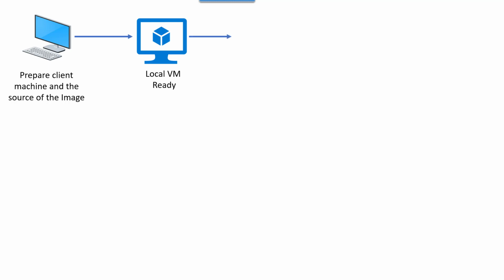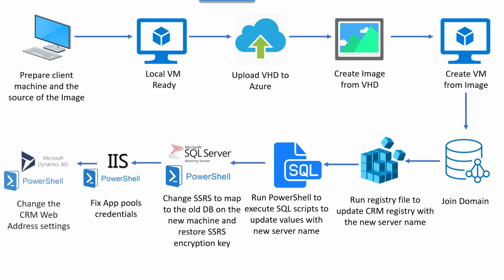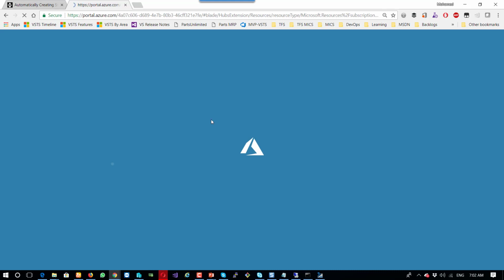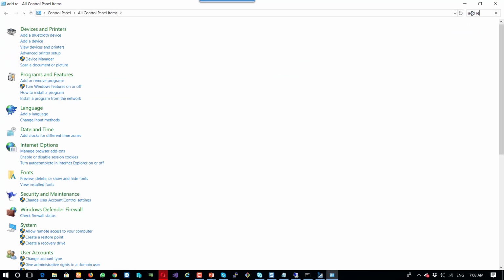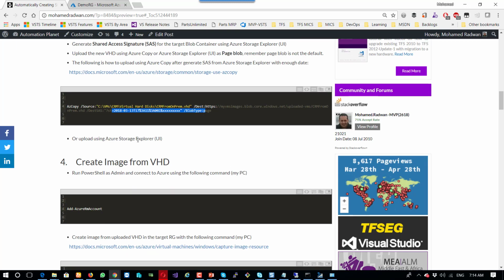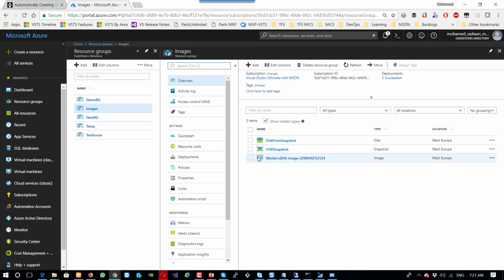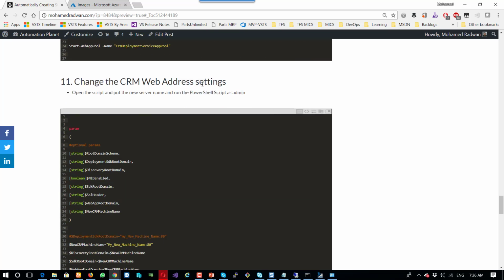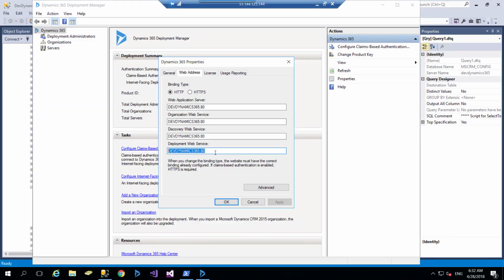Automatically Creating Staging Environment for Dynamics 365 on The Cloud (8)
Having or creating a new Dynamics 365 environment very quick and in a reliable way is crucial for the business, it's needed for different scenarios for example, if you want to test new feature immediately, and you have many testers, you want to provide a separate environment for each one where it has the new solutions where the tester can verify the completed features before approve and merge that with the master branch with other accepted or verified features, or if your end user needs to evaluate the new module being developed, or if you want to run some automation testing on an environment without interrupting the current tester's environment, there are many scenarios where we will need to have that environment, created, has Dynamics 365 installed, has all CRM solutions, deployed all developed features and ready in no time and with less effort

So we will see how to create new Dynamics 365 CRM environment locally with Windows Server 2016 Standard Edition, then prepare this machine to be ready to upload to the cloud (Azure), then upload the machine to Azure, then create image of that machine, after that, we will start using this image for creating new virtual machine with Dynamics 365 then reconfigure the machine to fix all the problems because changing the hard disk and the machine name which will make problem for SSRS (SQL Server Reporting Server), all IIS application pools crashed, the SQL Server name crashed, and of course Dynamics 365 CRM doesn’t work, so I will show exactly how to solve all those problems so we can have a new copy of an existing Dynamics CRM machine and make it works fine.